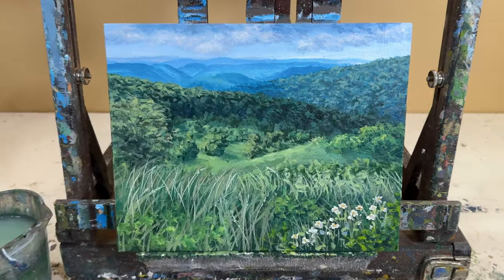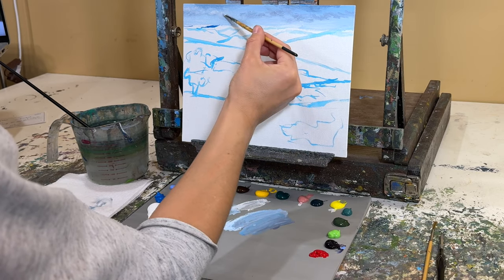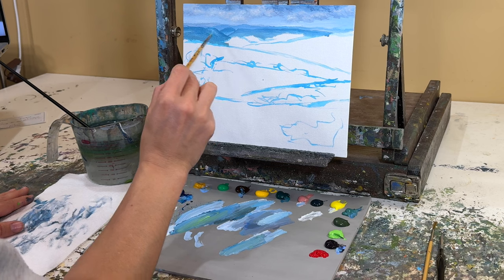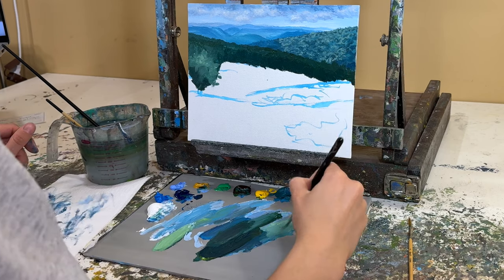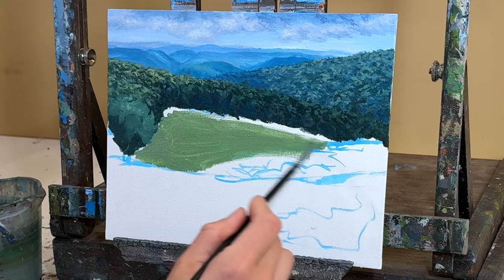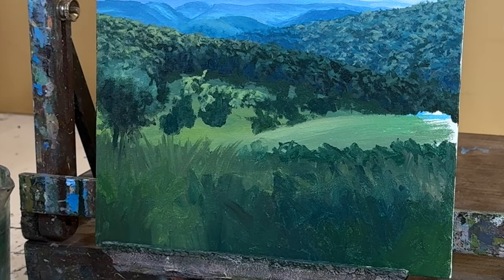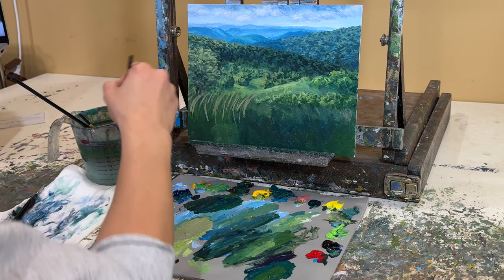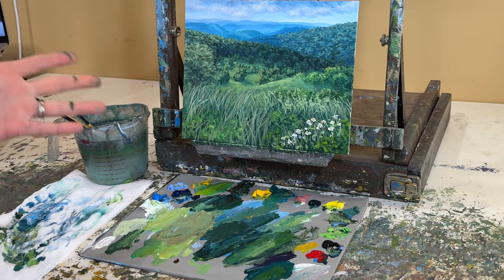Wonderful West Virginia Acrylic Landscape Painting Tutorial in REAL TIME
The Painting Stoof Youtube Tutorials (Steph Moraca Fine Art)

Thanks for joining me today!  I am a professional fine artist from Pittsburgh, PA with a focus on contemporary realism landscape painting.  I have been painting since 2002!  I received formal art education from the University of Pittsburgh and received my BA in Studio Arts in 2012.  Today, I am internationally recognized for my golf landscape paintings and paintings of national park and nature landscapes.  You may also recognize me from live wedding painting!

Winsor & Newton Winton Oil paints (budget friendly)
Gamblin Artists Oil colors set of 18 paints (professional quality)
W & N Galeria Acrylic paints (budget friendly, nice quality)
Golden Heavy Body acrylic starter set (professional quality)
Palette Paper
Beginner Brush Set
Long Handle Brushes
Citrus Solvents Safe Paint Thinner